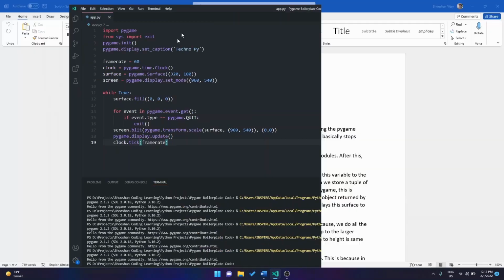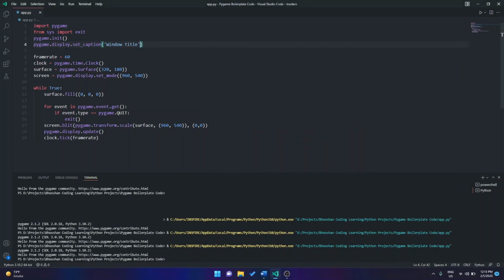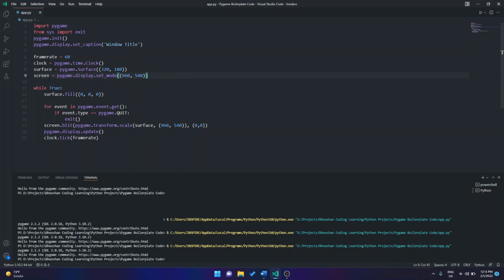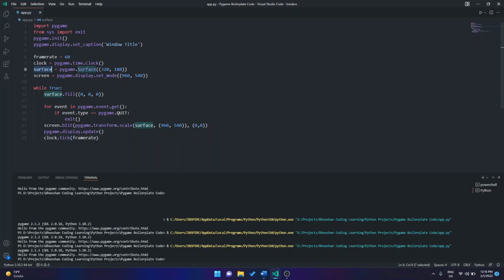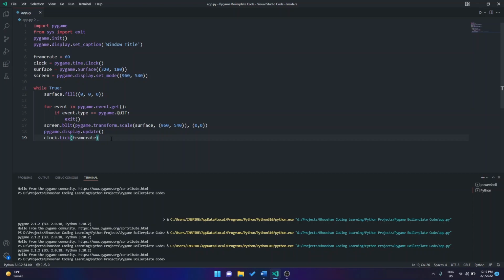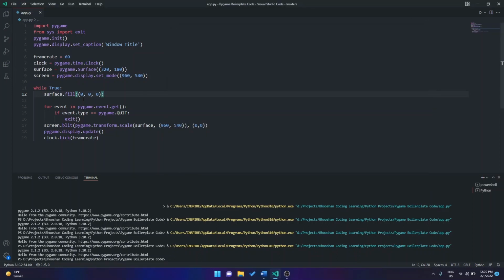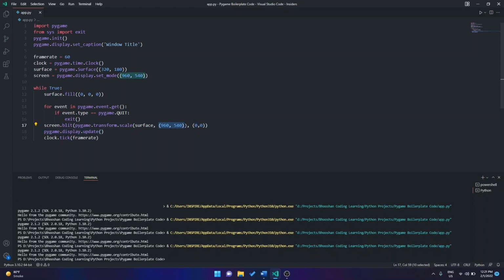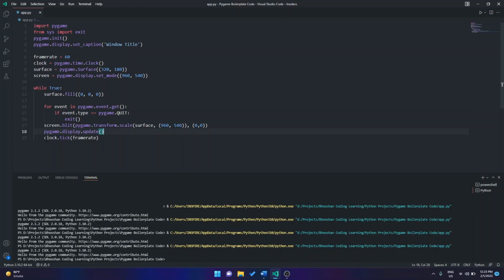Pygame Boilerplate Code Explanation!!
In this video I will be looking at the basic structure of a pygame code and explaining the workings of it.